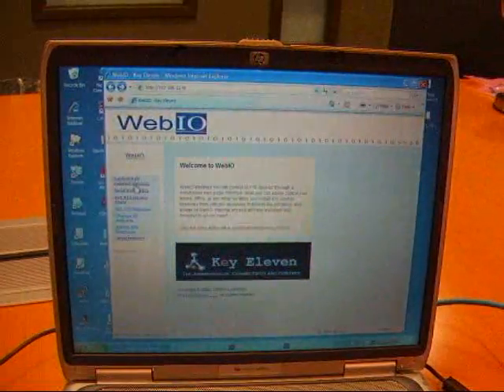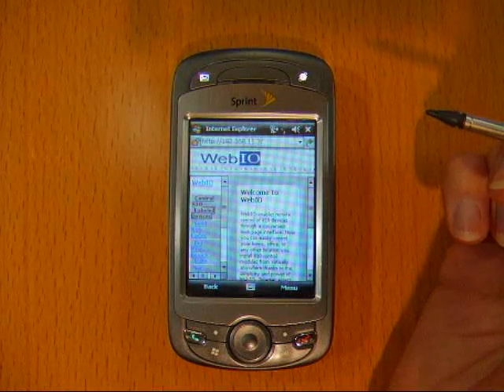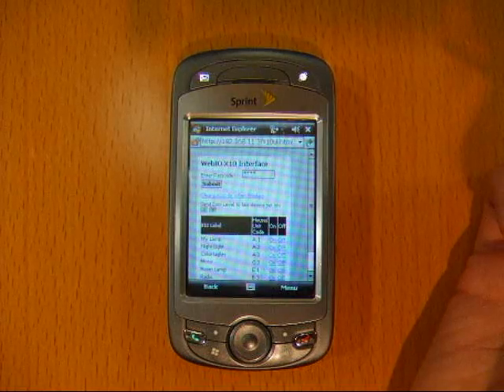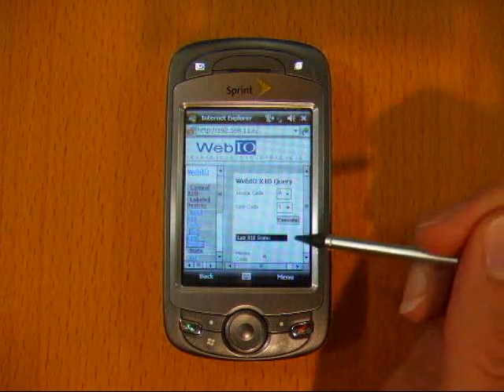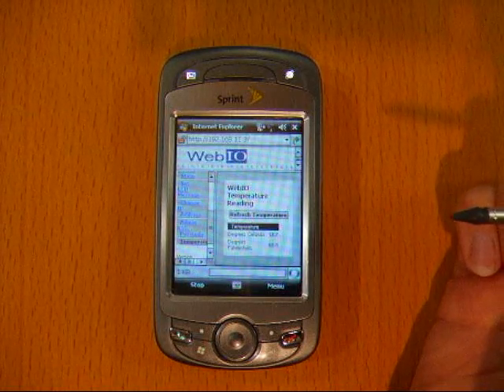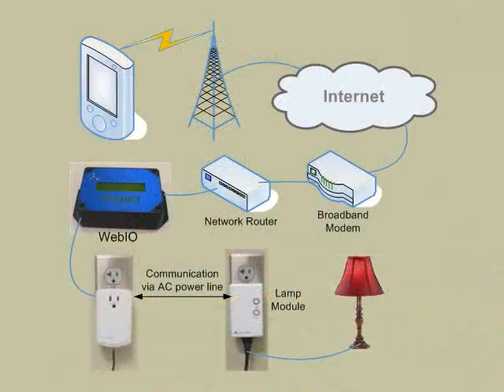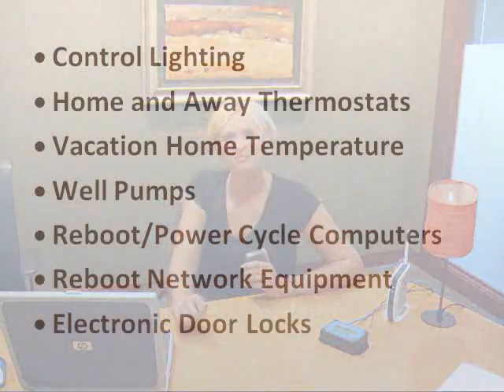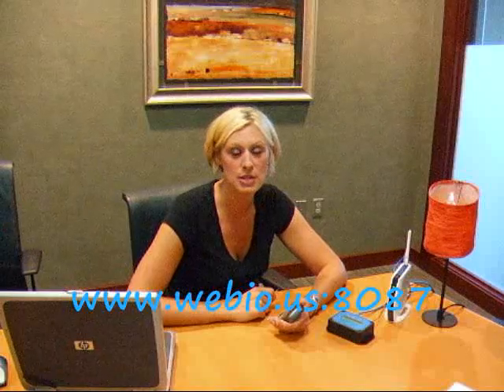WebIO Internet Automation Smartphone Demo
Key Eleven WebIO Internet home automation gateway demonstration controlling home lights (or routers, network equipment, appliances, or other equipment) using your mobile smart phone, android app or web browser.